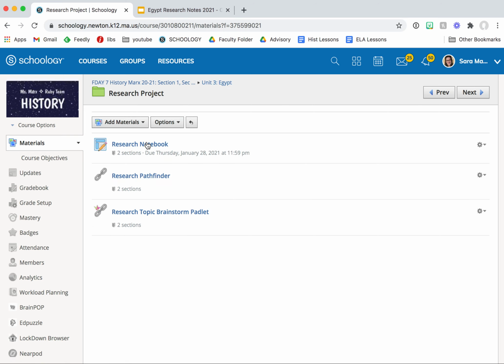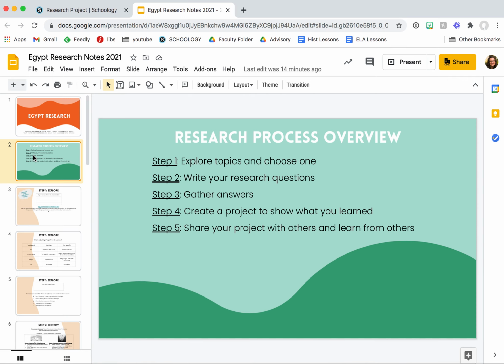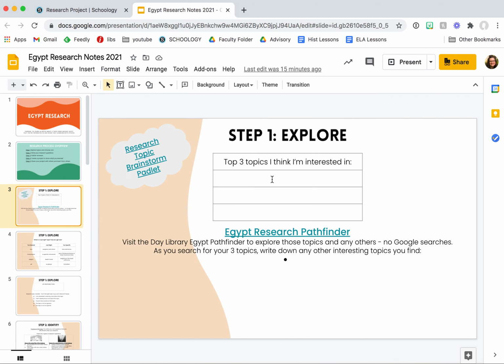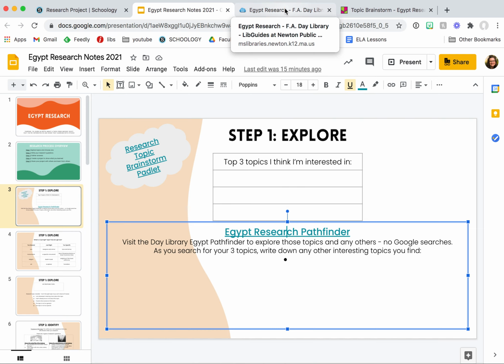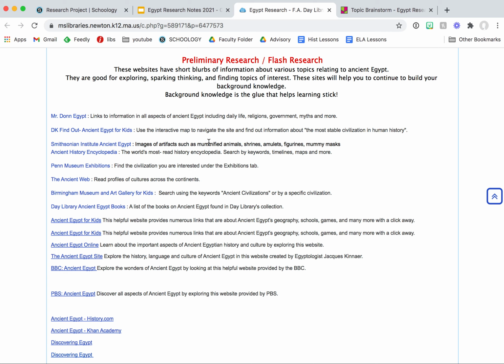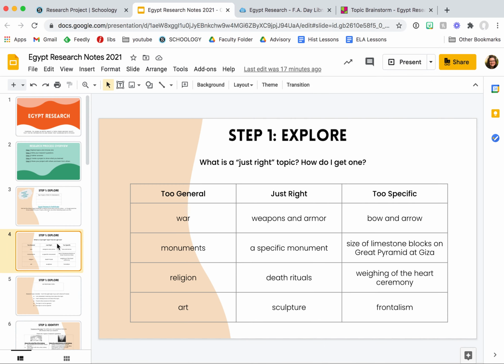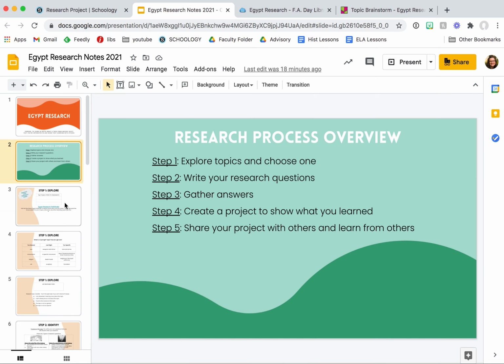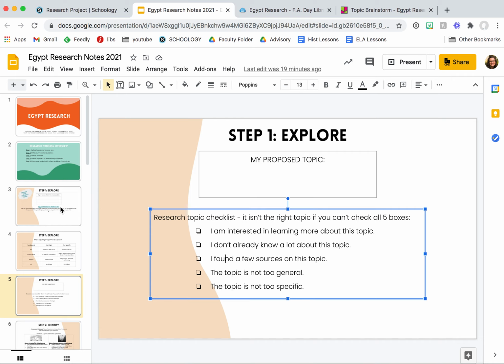Fri Jan 8 Afternoon Lesson History Marx